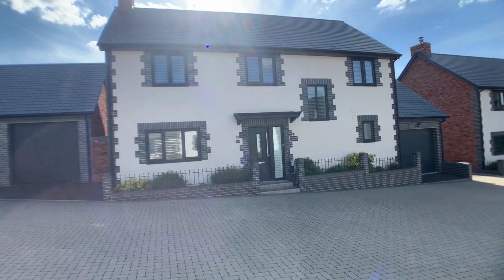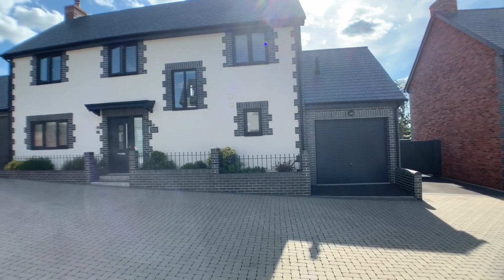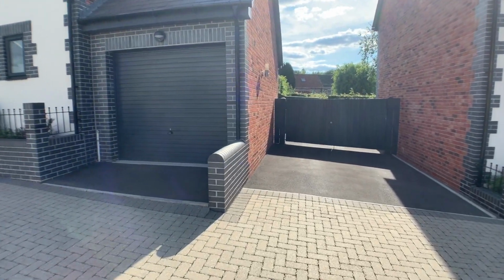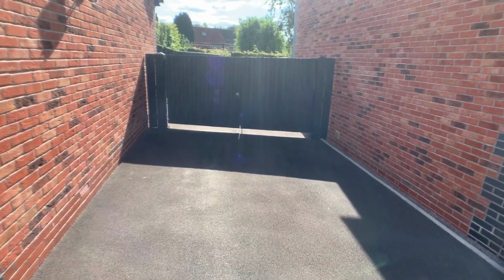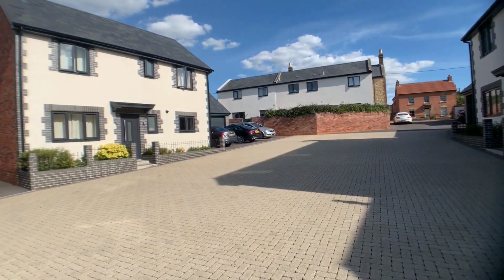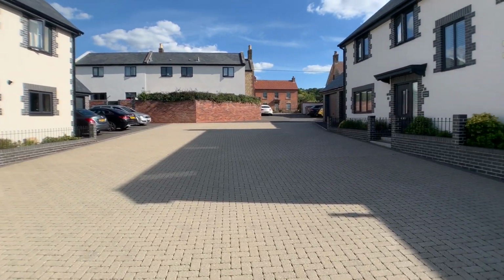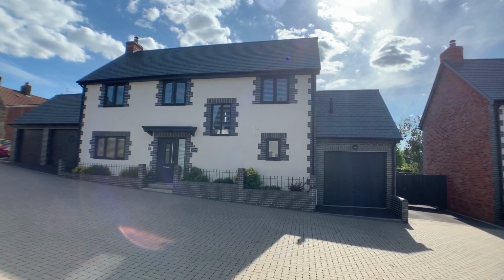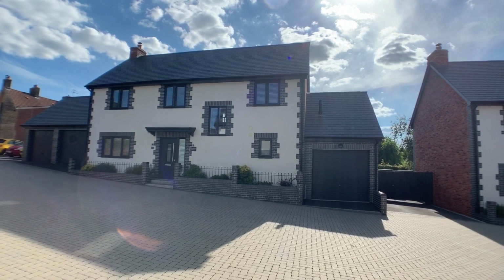🎥 Martin & Co Westbury & Warminster Sales Tour of Weavers Close, Dilton Marsh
🌟 Award Winning, Top Selling and Fast Letting Estate Agents 🌟